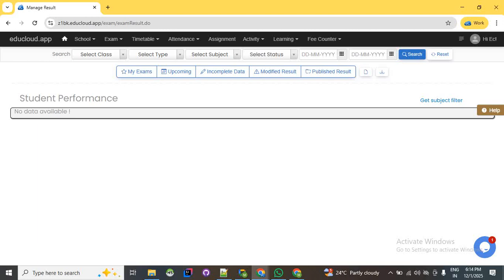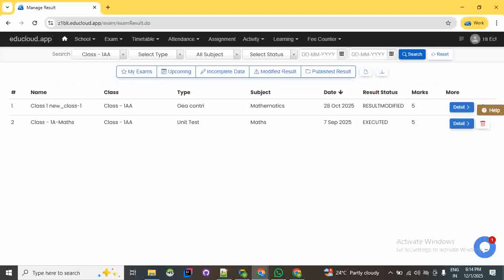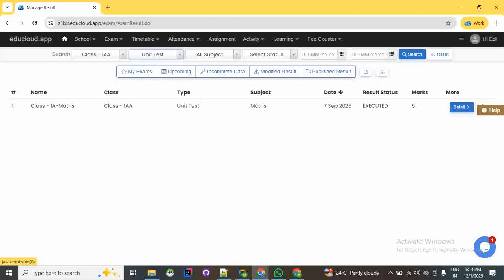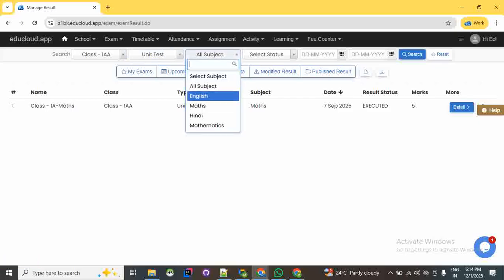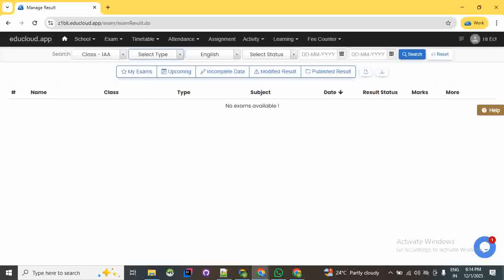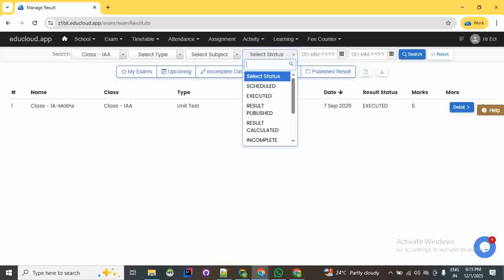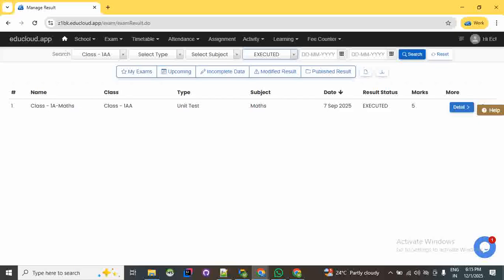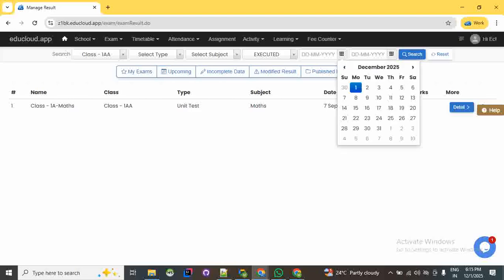How to Use Exam Result Filter | EduCloud